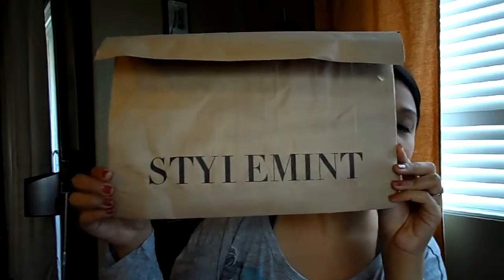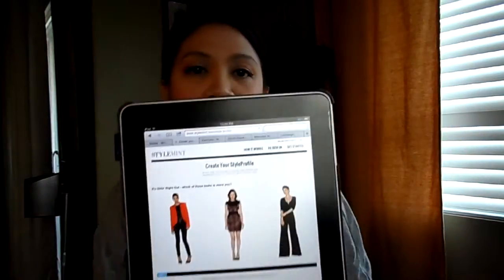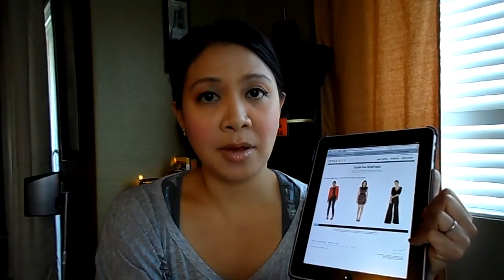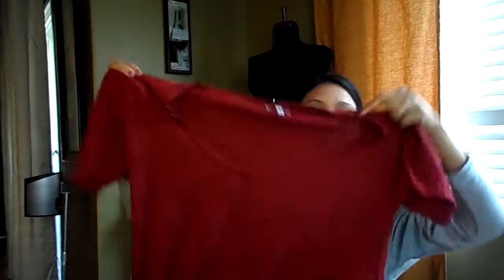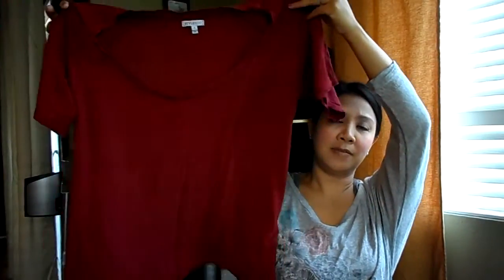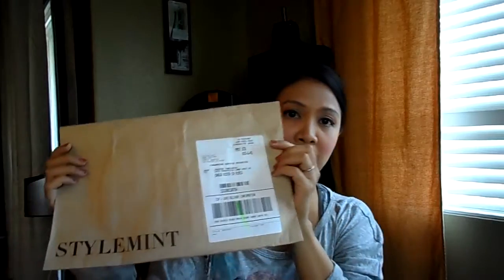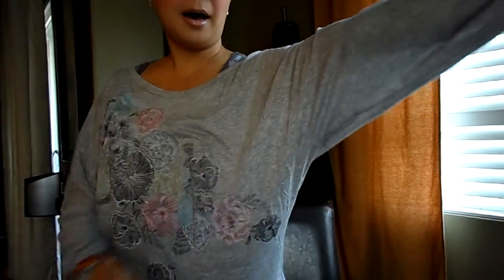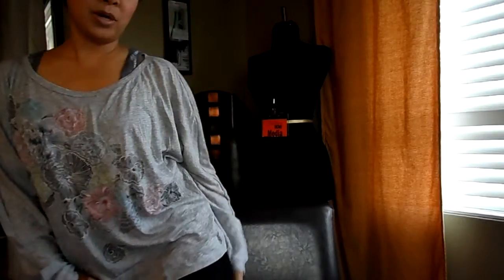My StyleMint Haul - May 2012 - jenjeniferjenny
So far, Stylemint has done a fantastic job in providing well-made products! I definitely will continue to be a Stylemint member!